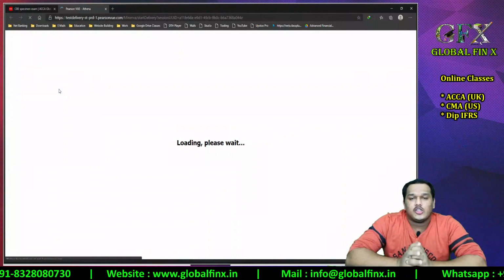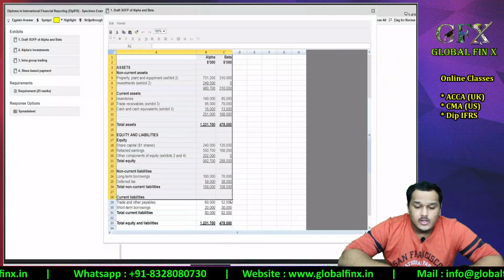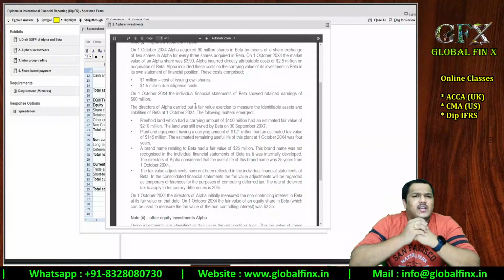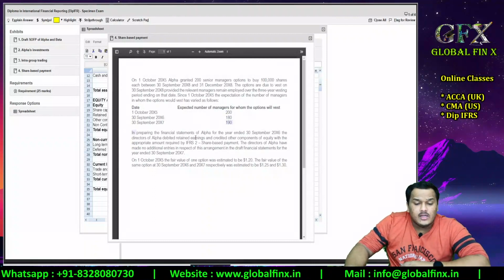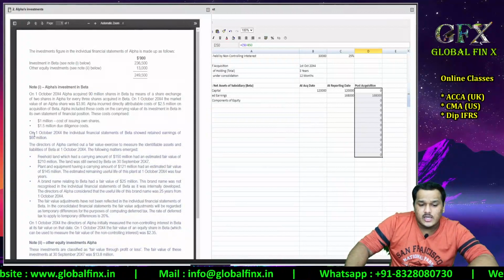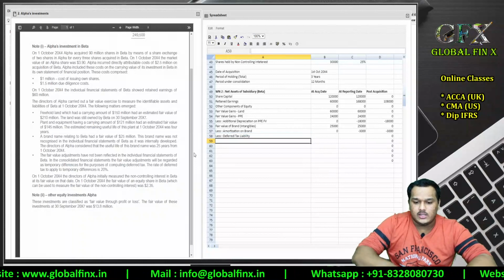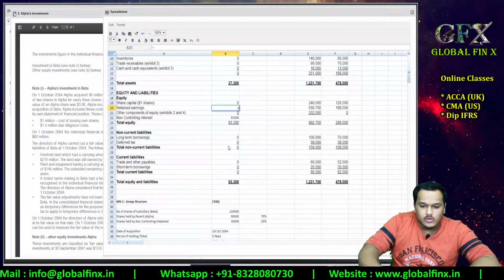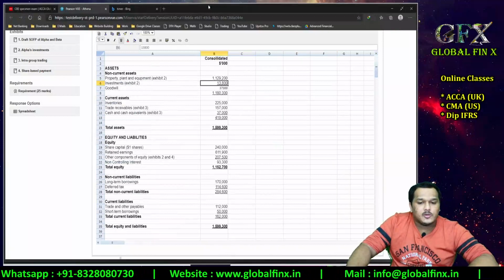DIP IFRS - CBE Specimen Q1 | Consolidation in CBE | Dec 2020 | CBE Practice